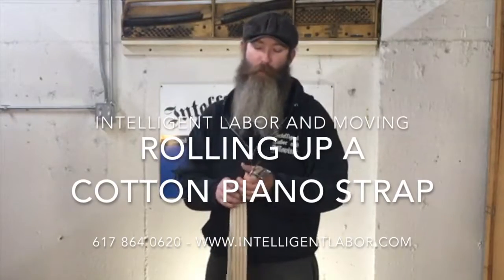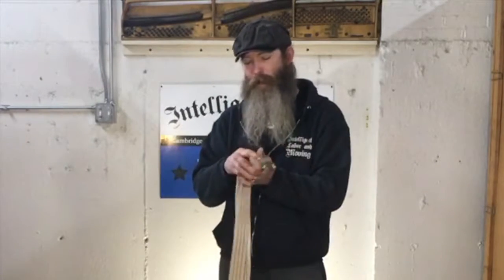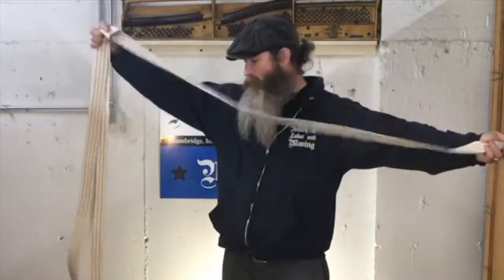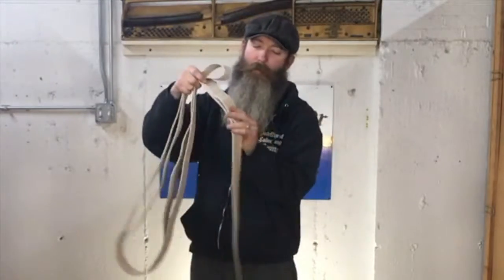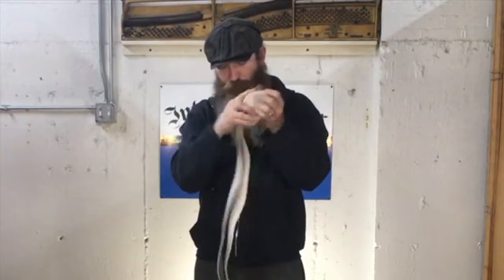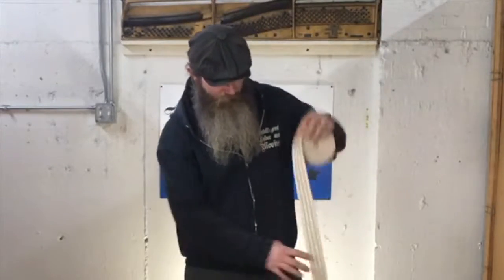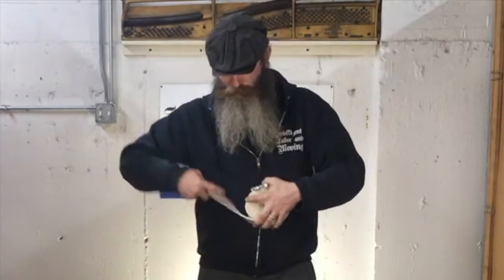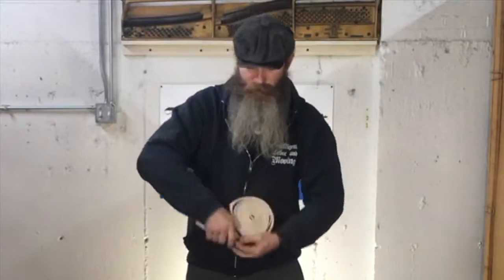How to roll up a piano strap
A piano strap is a 10', 15' or 20' strap commonly used by movers. It's made of cotton webbing, usually with one red stripe and two blue stripes though I've seen some variations. For a buckle it uses a sliding bar buckle. These tend to be easy on the hands so they're used for strapping all sorts of things. Many movers DON'T use them for pianos but traditionally that's what they're called. The biggest drawback of a cotton strap is that it stretches a lot when wet so it's not for every application. Here's how we prefer to store them when not in use.